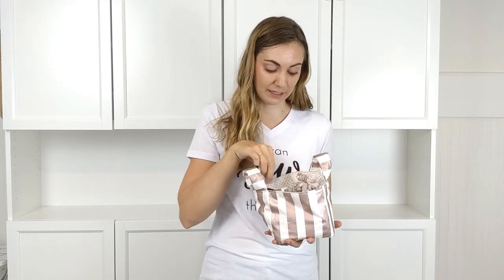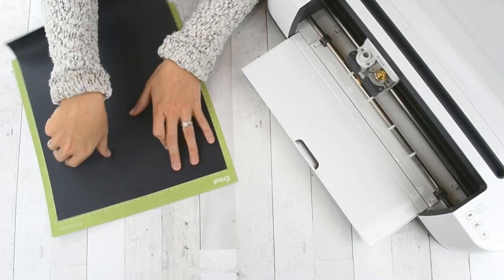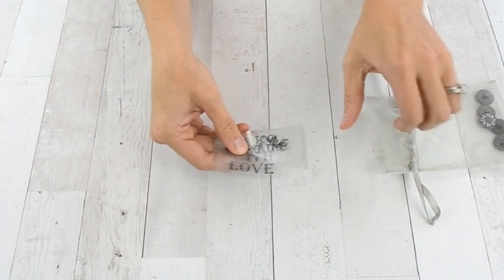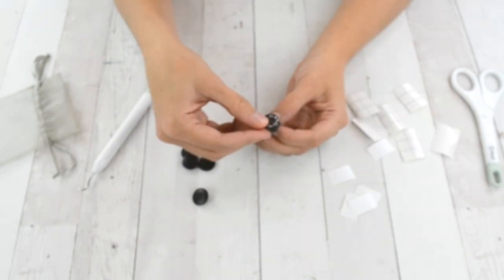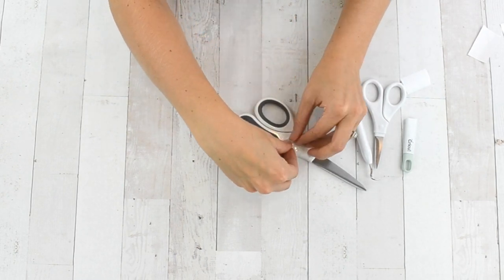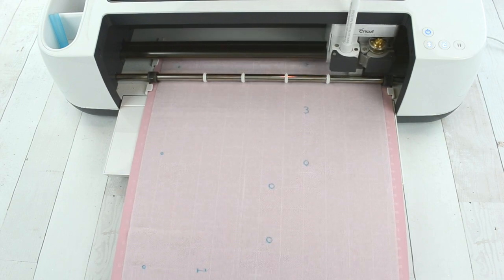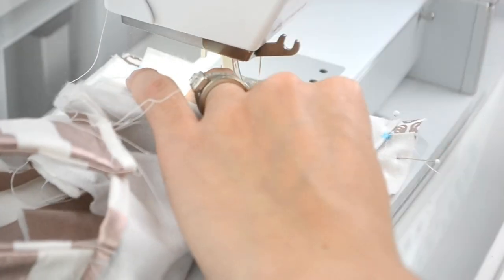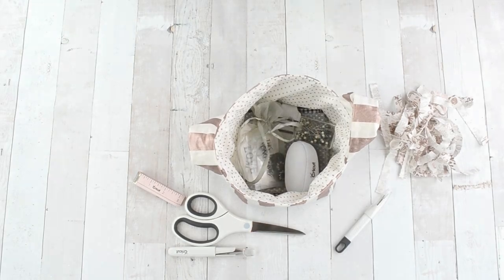Gift Basket for a Sewing Lover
Sew a fabric basket and then fill it with lots of sewing tools and gifts. This gift basket is perfect for any sewist, seamstress, or sewing lover you know.
SUPPLIES:
Cricut Maker with rotary blade
Cut mats - pink and green
Wavy rotary blade
Iron-on Vinyl
Premium permanent vinyl
Transfer tape
Fabric- 1.5 yard
Interfacing - 1 yard
Fusible Fleece - 1 yard
New sewing tools
Flat top shank buttons
Small storage bag
Design Space project with phrases for tags, buttons, scissors, and seam rippers

I love the idea of handmade gifts, but I don't always take the time to make something. This gift basket is simple and easy because only the basket is sewn, and it's filled with sewing tools that any sewer would love to recieve. This gift basket is personalized for someone who loves to sew, but you could use the same ideas for a baker, crafter, quilter, tailor, music lover, hand letterer, or artist.
I filled this basket with fat quarters, sewing tools with special details, custom tags they can put in items they sew, and custom buttons. I also thought about adding a treat, hand lotion, and a scented candle. It's really up to you what you add to the basket!
I made fabric filler using up a bunch of my fabric scraps. I used the new wavy rotary blade in the cricut maker, and had it cut out a bunch of rectangles. The result was rectangles with a wavy edge that doesn't fray. It's a nice use for scraps, and it looks so cute.
I would love to receive this gift of sewing goodies. I even love the gorgeous fabric basket. Even if some of the items might be a cheaper version than what they are used to, who doesn't love using a fresh seam ripper or a new pair of scissors?